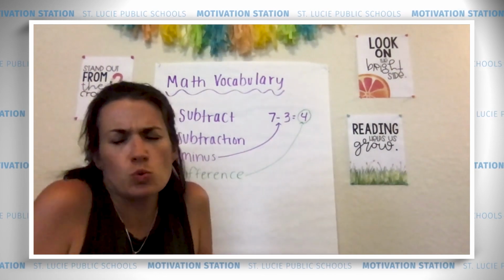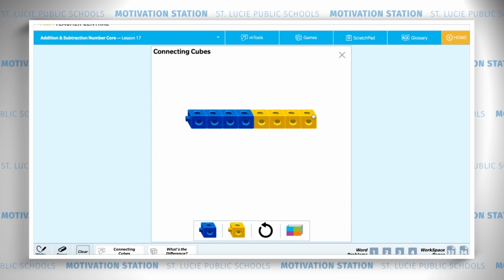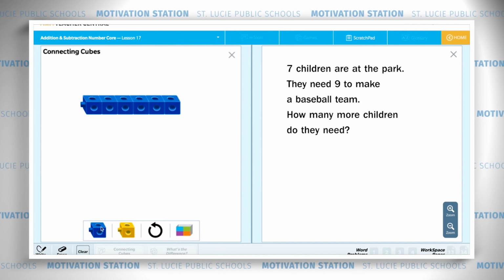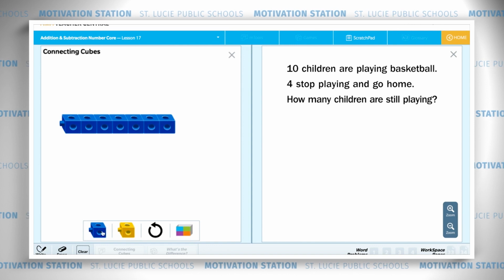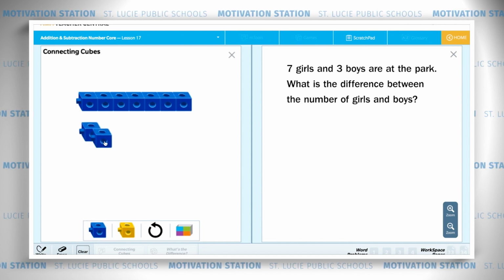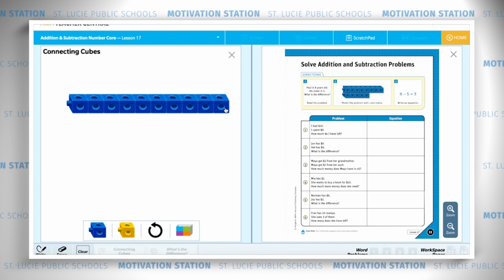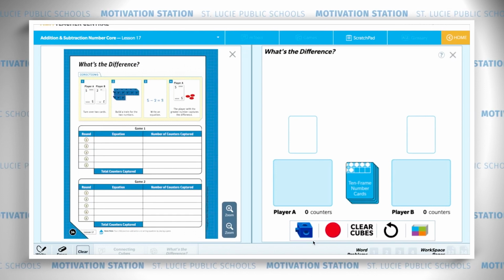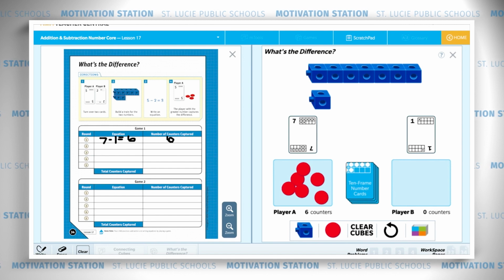Summer Motivation Statiom, Math Grade 1, Lesson 13